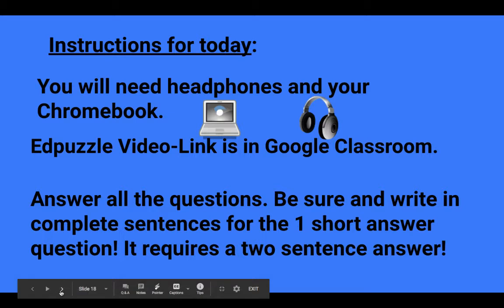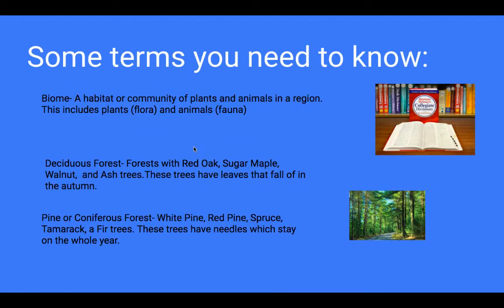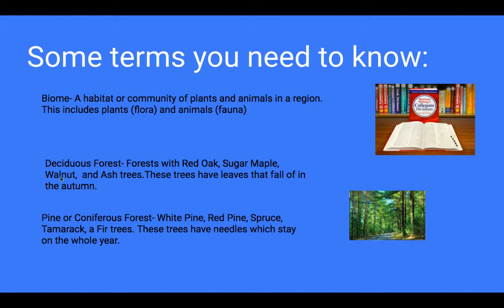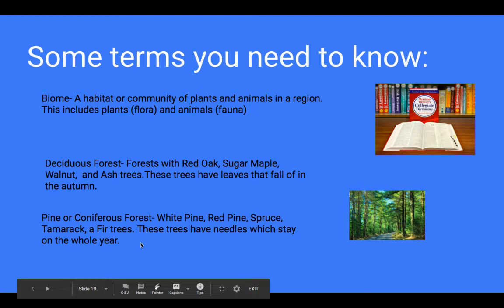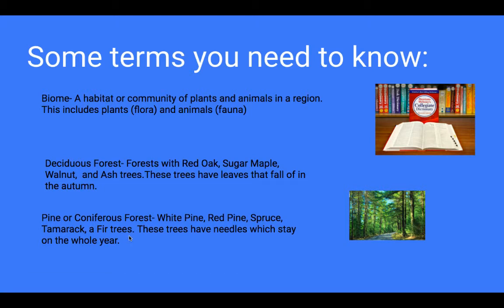9/16- Edpuzzle Instruction